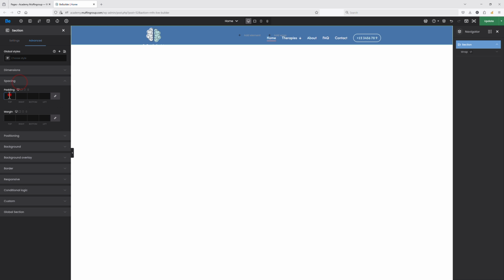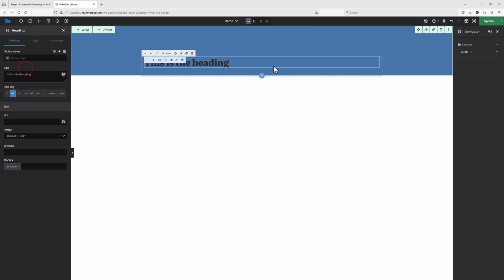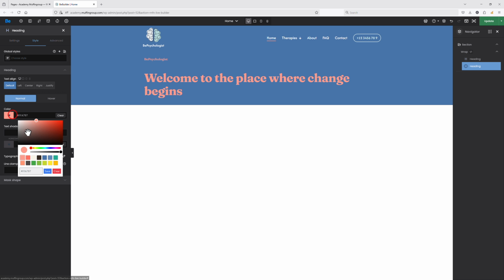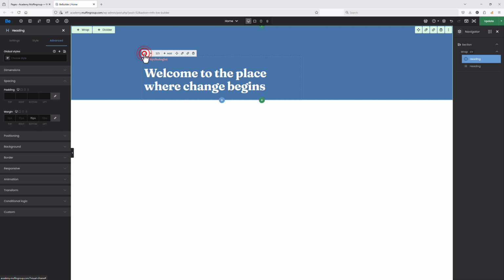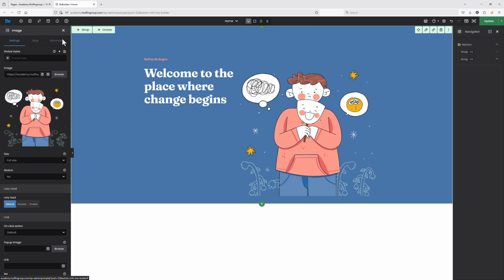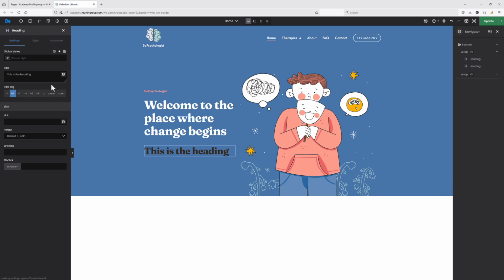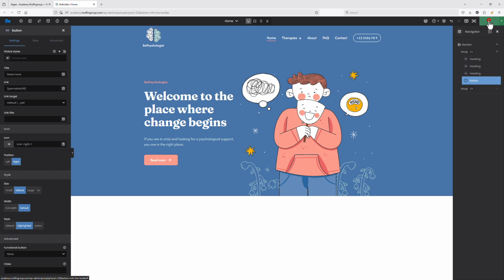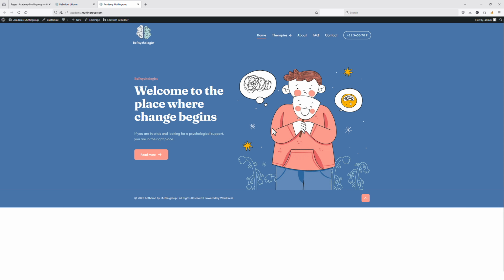BeAcademy | Figma to Website – Module 3.3.1: Building Homepage Section 1 – Hero Section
In this lesson, we start building the actual content of the Home page by designing the first section — the hero area. This section includes the main headline, subheading, image, and call-to-action — everything users see first when landing on your site.

You’ll learn how to:

➡️ Clean up placeholder sections and start fresh
➡️ Add and customize headings (H6 and H1)
➡️ Set background colors, spacing, and vertical alignment
➡️ Use Favourite Elements in BeBuilder for faster workflow
➡️ Create a two-column layout using wraps (text + image)
➡️ Add a paragraph and styled button
➡️ Adjust spacing with dynamic margins for better responsiveness

This is the first major content block of the homepage — let’s make it visually impactful and well-structured.

👉 Let’s build your hero section!